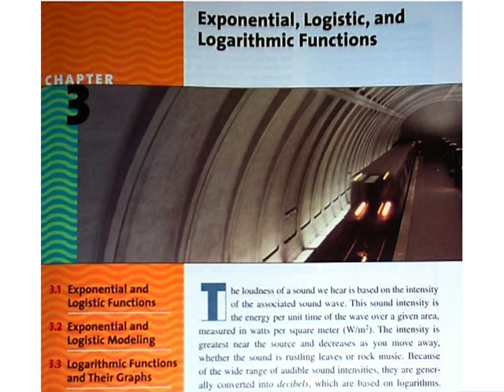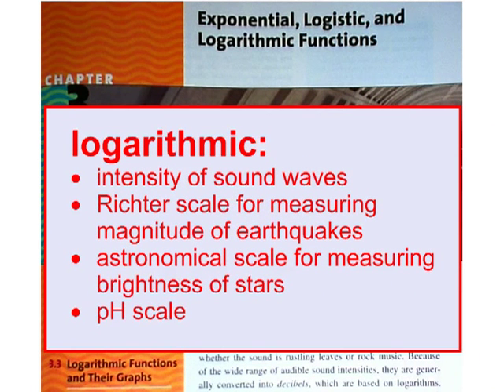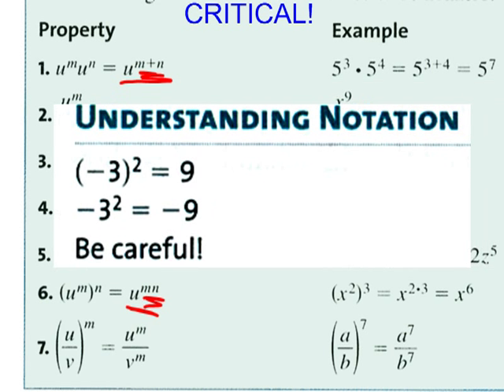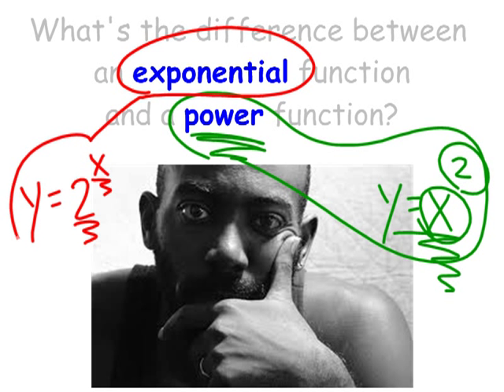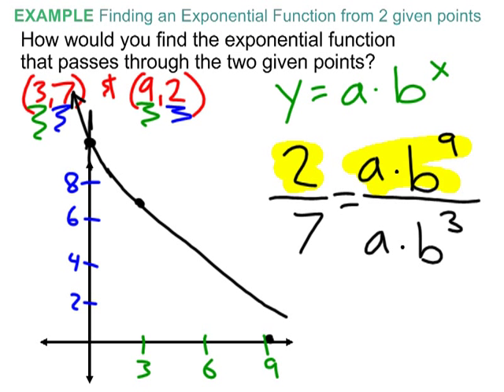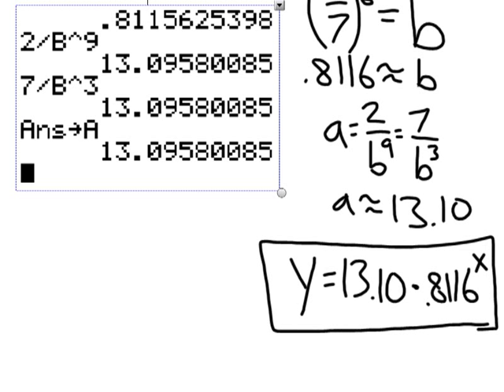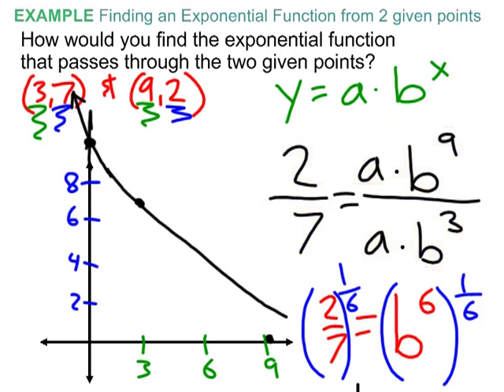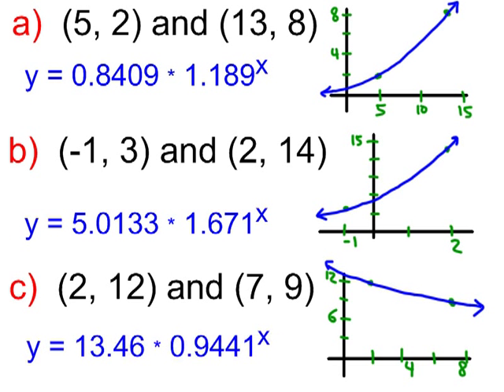3.1a_ExponentialFunctions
With the formal definition of "exponential function," find the equation for such a function that passes through two given points.